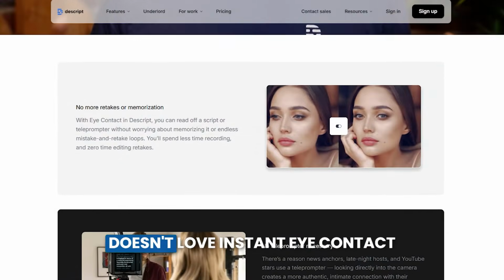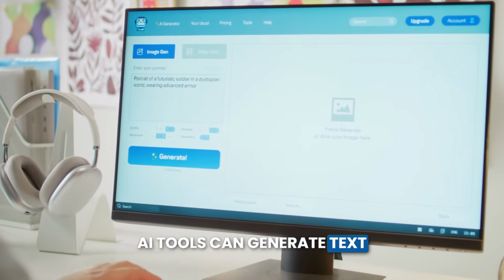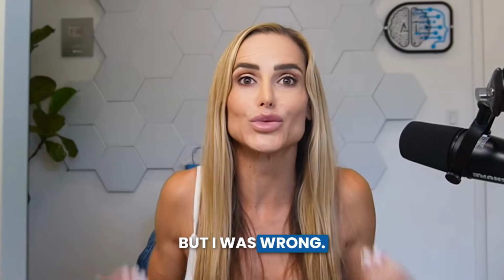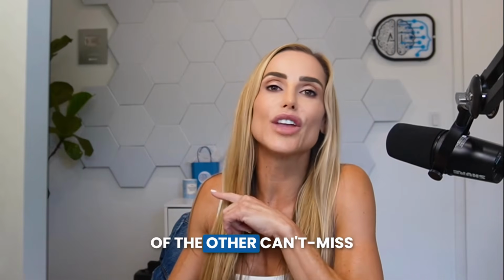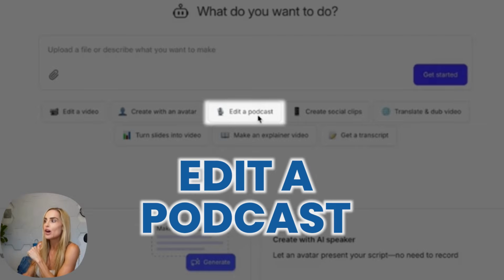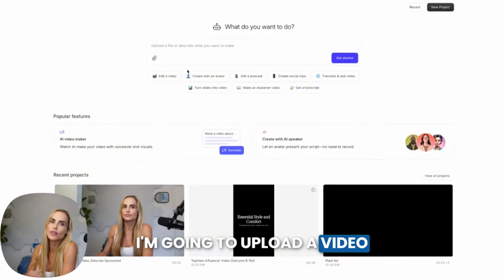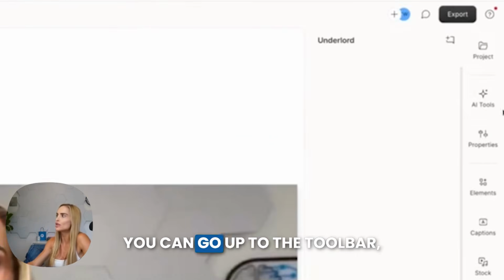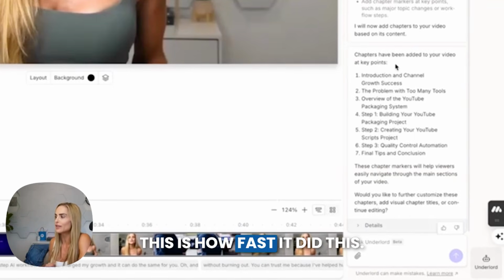I Let AI Edit My Video. The Results SHOCKED Me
In this video, I explore how Descript's new AI video editing tool, UnderLord, performs in editing actual YouTube videos. As someone with a background in Final Cut Pro and video editing, I was  skeptical that AI could pull off video editing. From uploading raw footage to seeing the final polished video, I dive into the capabilities, speed, and unique features like B-roll selection, scene layout, and automatic captioning.

00:00 Intro: AI Tool Video Editing Experiment
00:50 Skepticism and Initial Impressions
01:29 Testing the AI Video Maker
02:02 Features and Capabilities of AI Underlord
03:02 User Experience and Feedback
04:35 Advanced AI Editing Features
05:21 Practical Applications and Future of Video Editing
05:58 Demonstration and Tutorial
07:13 Adding Chapters with Underlord
08:42 Conclusion and Final Thoughts